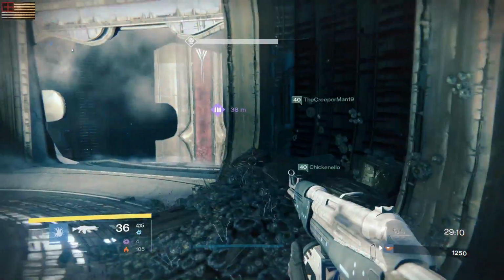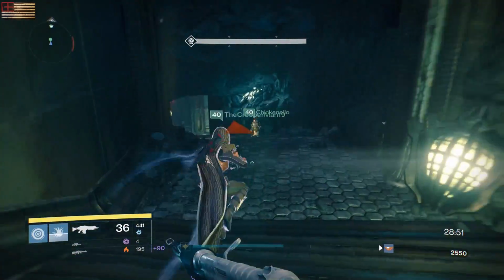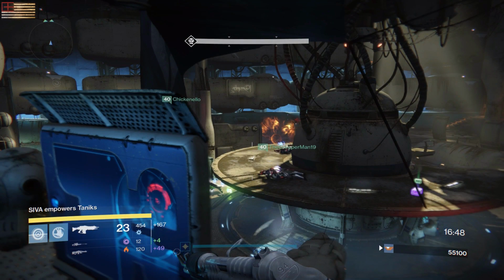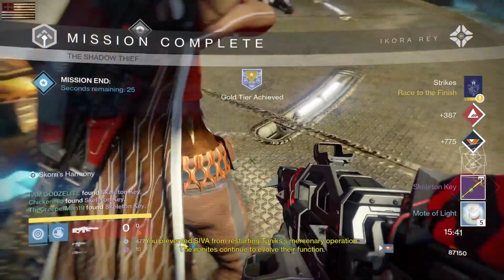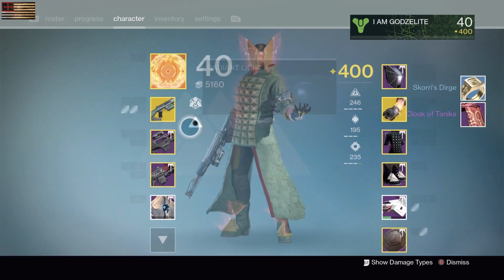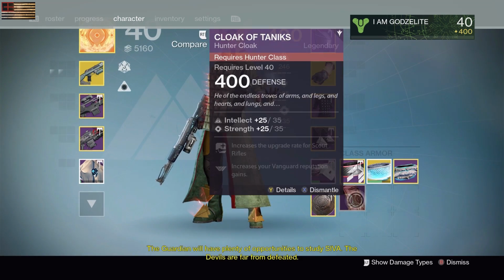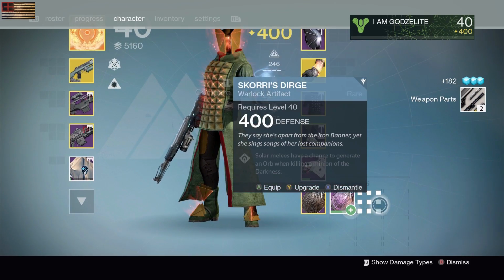Destiny Age of Triumph Nightfall Solar, Arc, Void Burn, Daybreak with 3x Key Loot and Rewards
In this Destiny video, we takle the First Age of Triumph Nightfall with Solar, Arc, and Void Burn with the new modifier Daybreak. The Strike this week is Taniks Perfected and I show you how to best Complete the nightfall and get all that sweet loot.

It really helps the channel and allows you to keep up with the latest content. Preciate Ya